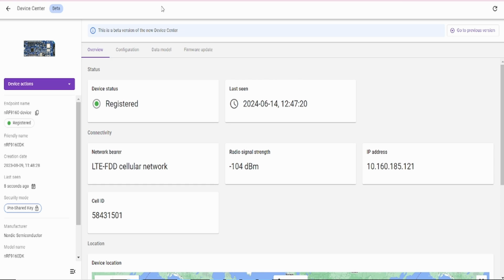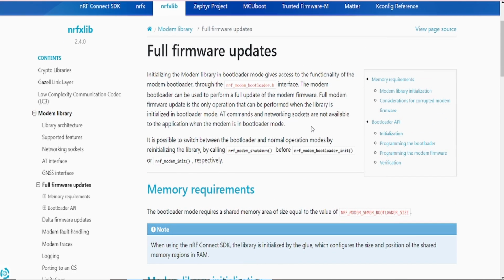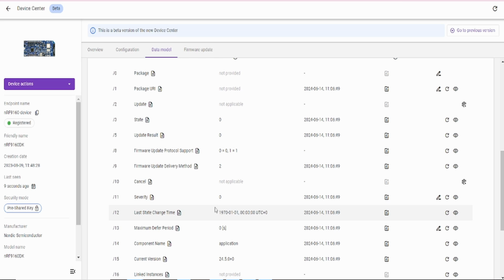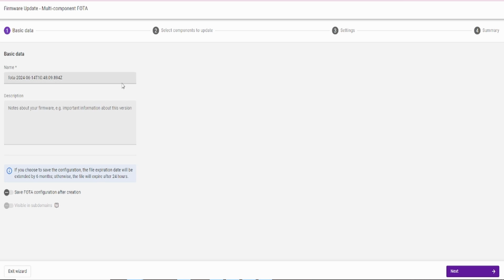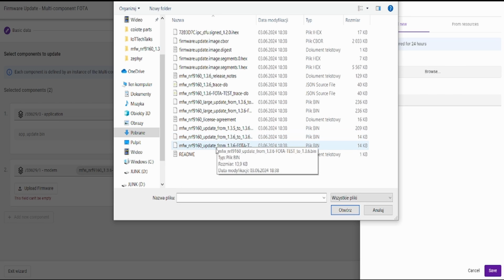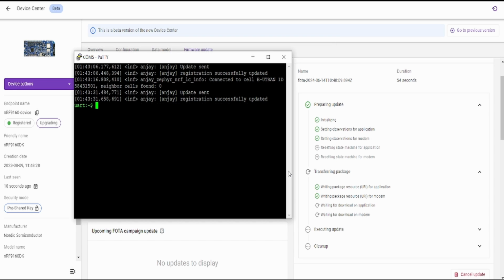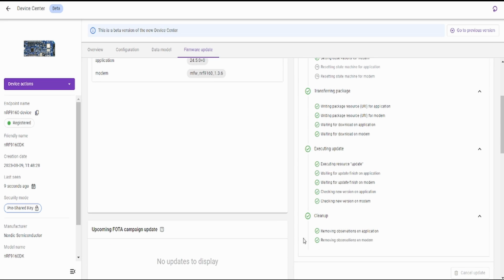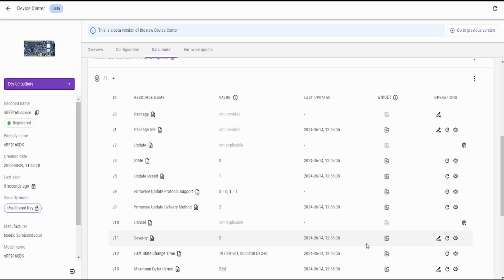How to Perform Multi-Component FOTA Updates with LwM2M?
The LwM2M standard simplifies Multi-Component Firmware Over-The-Air (FOTA) updates, significantly reducing the complexity of managing updates across multiple components within IoT devices.

For a practical demonstration, we use an IoT setup featuring the nRF9160 DK device integrated with Anjay - LwM2M Client, which supports multi-component updates via LwM2M server.
In our tutorial, we'll walk you through the comprehensive steps involved in managing multi-component FOTA updates.

This includes:
- Preparing each component for the update,
- Monitoring the status of these updates across different device components,
- Verifying the success of each update on the device.

To get started, grab a Nordic board with Anjay IoT SDK, Anjay Zephyr Client, or any LwM2M Client.

Coiote IoT Device Management Platform - free registration:
Test it out yourself by registering for a free Developer account